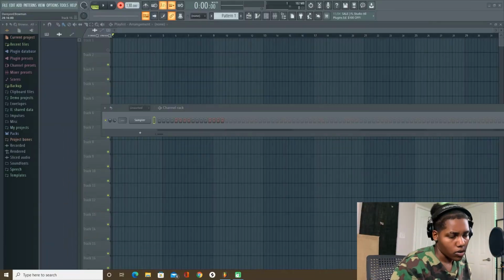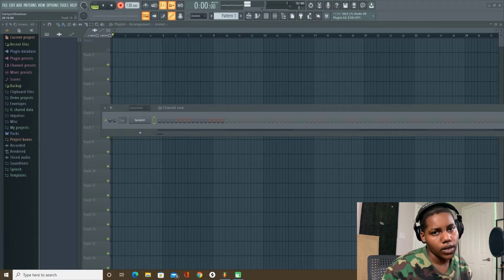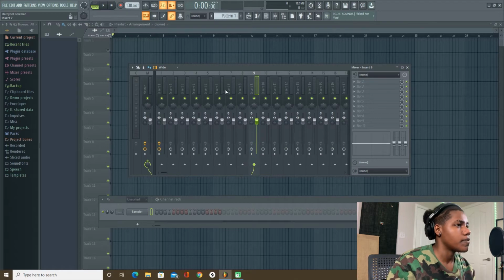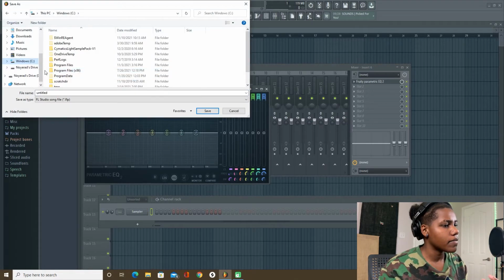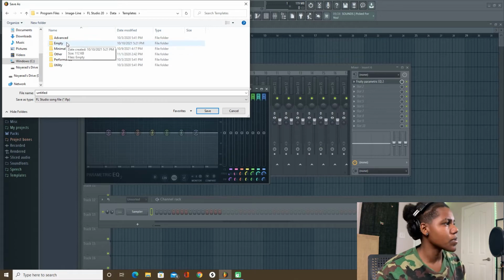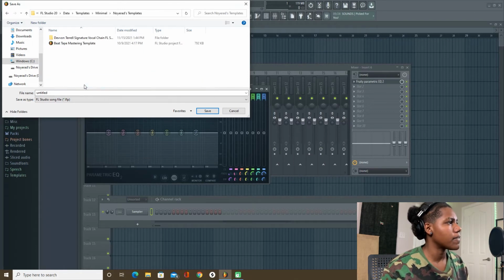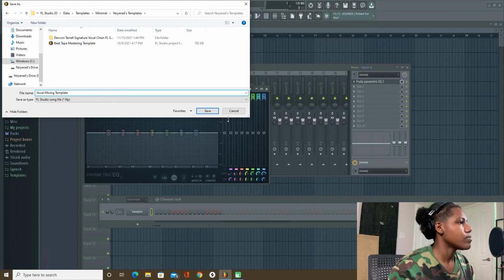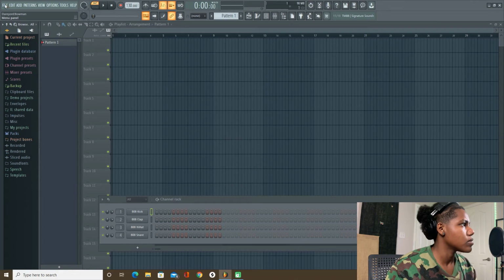How to Create and Save FL Studio Templates 2022 | Workflow Booster!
I'm showing you guys a quick way to create and save fl studio templates. If you have questions, leave them below!

💻  Equipment used

↪︎ My mixing headphones
↪︎ My studio monitors
↪︎ My interface and mic bundle
↪︎ My midi keyboard
↪︎ My computer monitor
↪︎ My other keyboard
↪︎ My hard drive
↪︎ My camera
↪︎ My Desktop
My name is Noyerad. I'm a full-time student that has a passion for making music and videos.